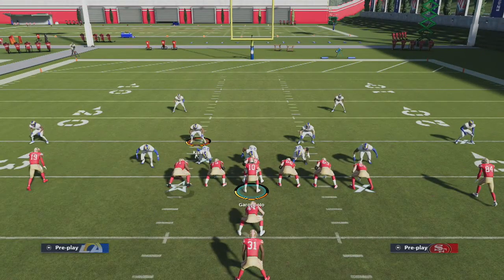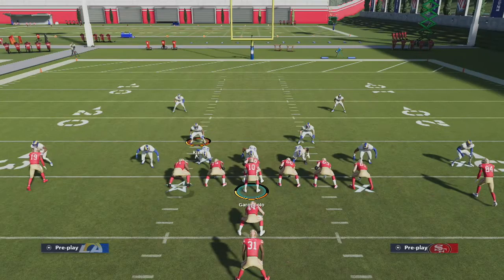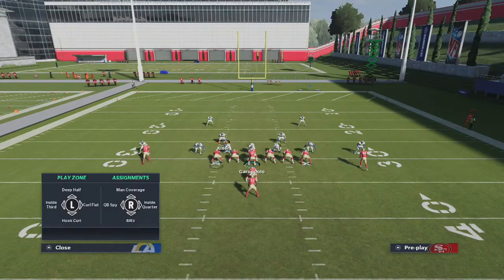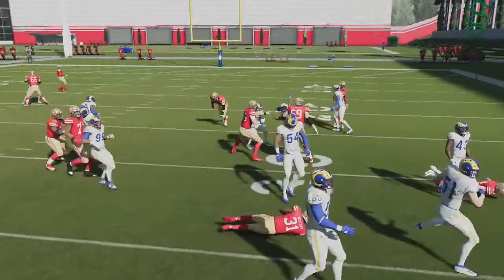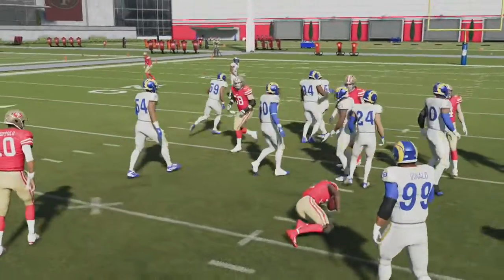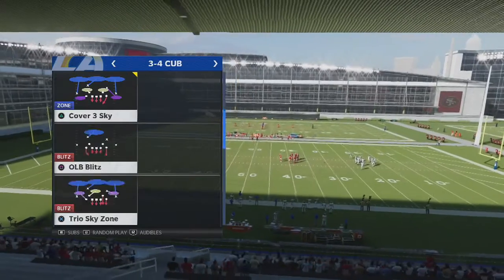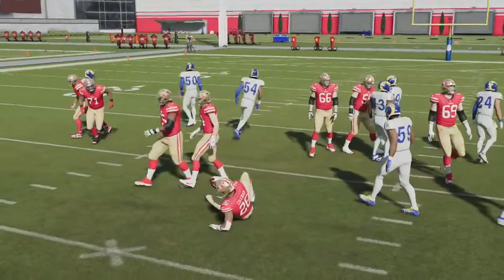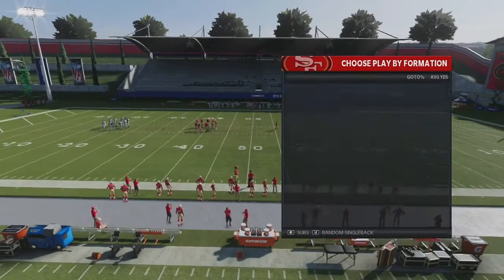BEST MADDEN 21 RUN DEFENSE! HOW TO EASILY STOP ALL RUNS IN MADDEN NFL 21! TIPS & TRICKS